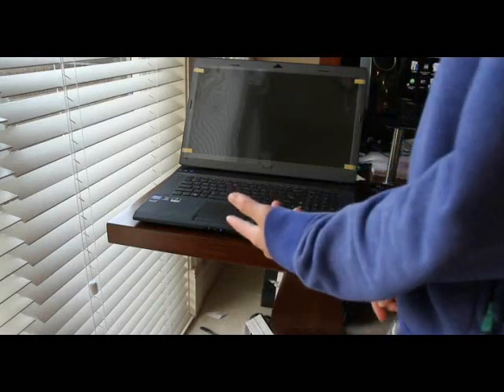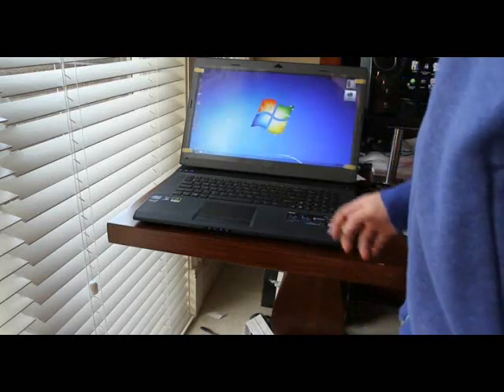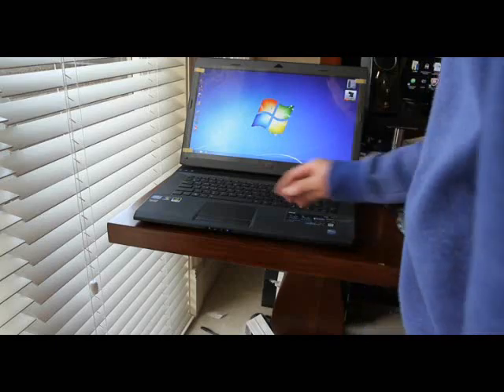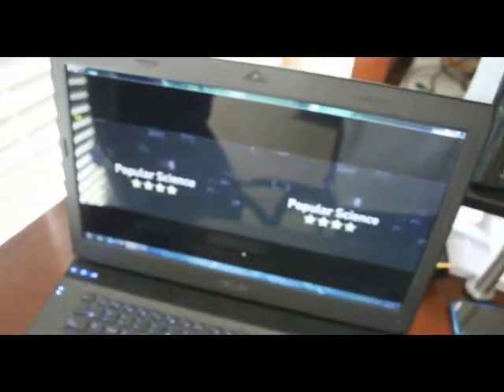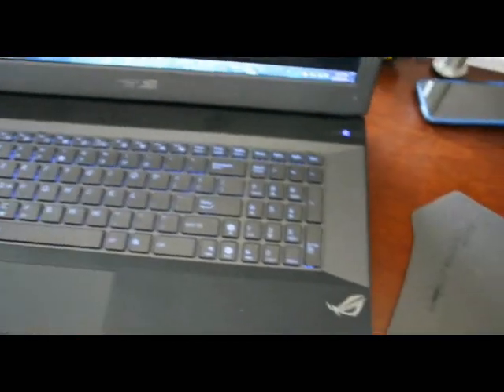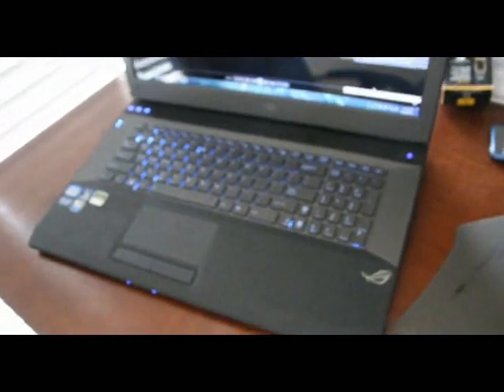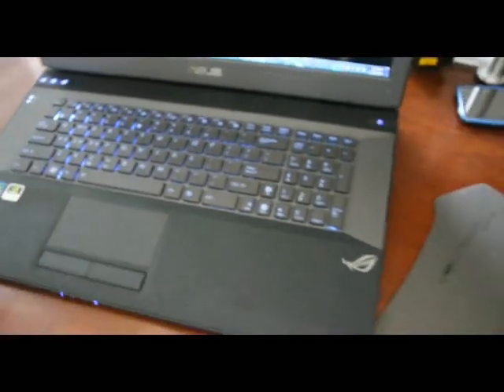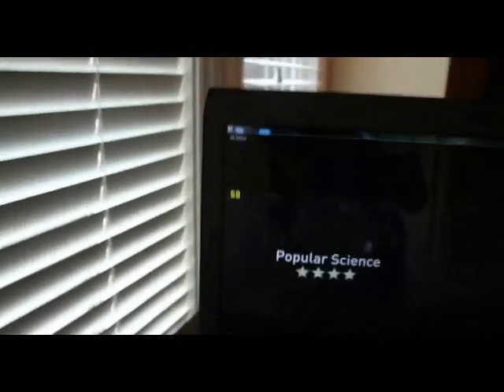G73 SW-A1 REVIEW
SPECS : - Display: 17.3" FHD 16:9 "Glare Type" Super Clear Ultra Bright LED Glossy Screen (1920x1080)-
  - Processor: 2nd Generation Intel® Core™ i7-2630QM, 2.0-2.8GHz, (32nm, 6MB L3 cache)
 - Graphics Video Card: nVidia GeForce GTX 460M 1,536MB PCI-Express GDDR5 DX11
 Ram: 10,240MB (10GB) DDR3 1333MHz Dual Channel Memory
ASUS G Series Afterburner™ FX: Blue Afterburner LED Light Package
  - XOTICFX Backlit Keyboard: Cobalt Blue Backlit Keyboard Modifiation
 Primary Hard Drive: - 120GB OCZ Vertex 2 Sandforce Solid State Drive (Up to Sequential Read 285MB/s - Write 275MB/s SSD Serial-ATA II)
  - Second Hard Drive: - 500GB 7200RPM 16MB Cache Buffer (Serial-ATA II 3GB/s)
 - Bluetooth: Internal Bluetooth + EDR
  - Wireless Network: Bigfoot Networks Killer™ Wireless-N 1102-